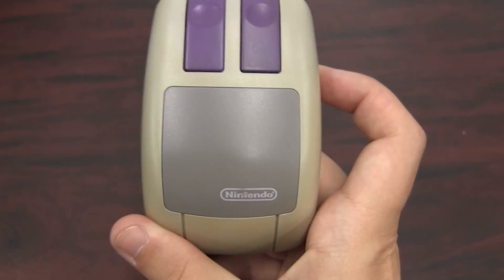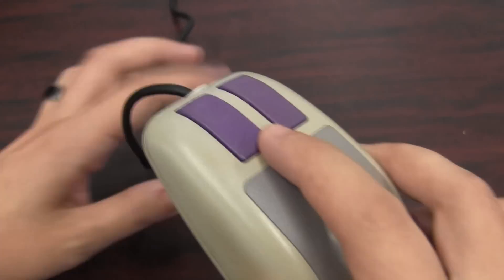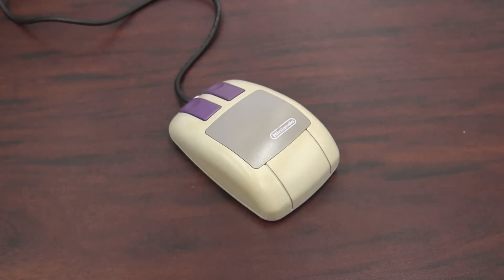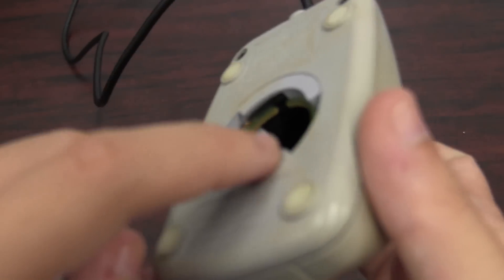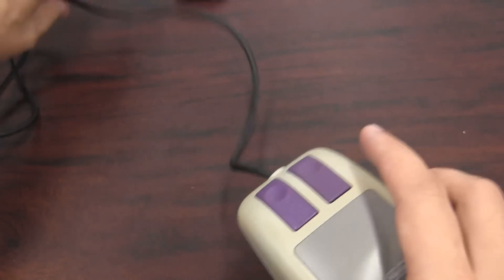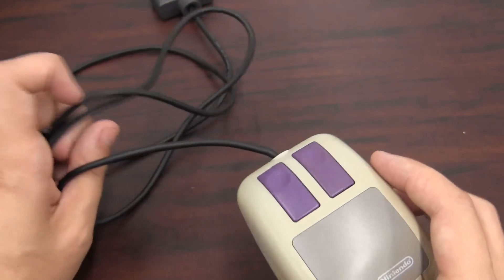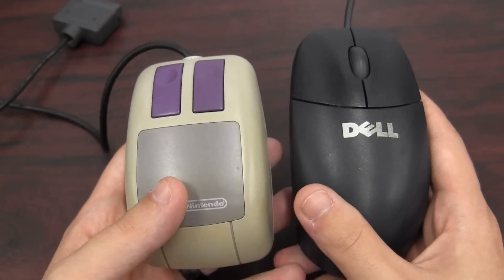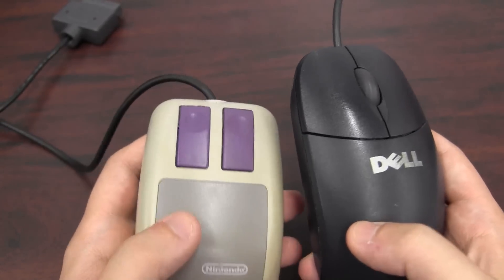CGRundertow SNES MOUSE for Super Nintendo Video Game Accessory Review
Classic Game Room presents a CGRundertow video game accessory review of the SNES Mouse for the Super Nintendo.  Originally packaged with the release of Mario Paint, this handy accessory hooks up just like a controller would and offers the same level of control you'd expect from a two button mouse.  You can point, click, and drag with a variety of Super Nintendo games that are supported, including shooters like Doom and Wolfenstein 3-D, or simulation games like Civilization and Power Monger.  This review showcases the features of the SNES Mouse with commentary from CGRundertow reviewer Kevin.